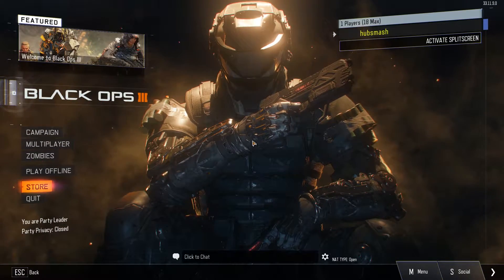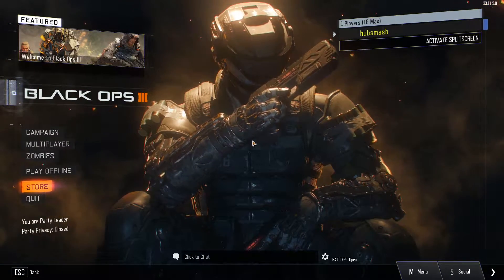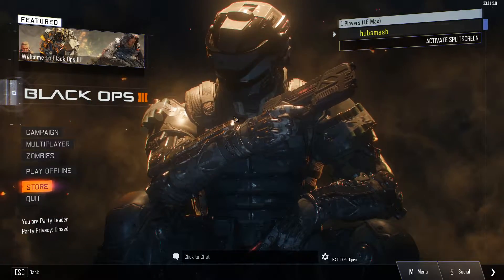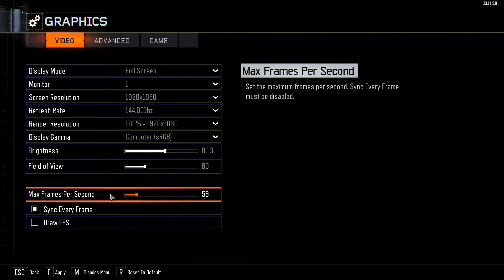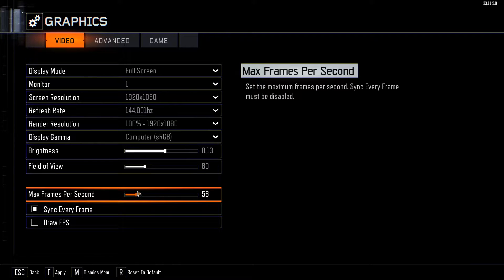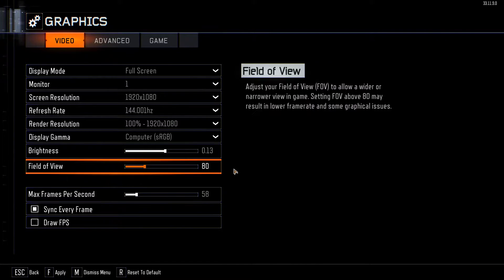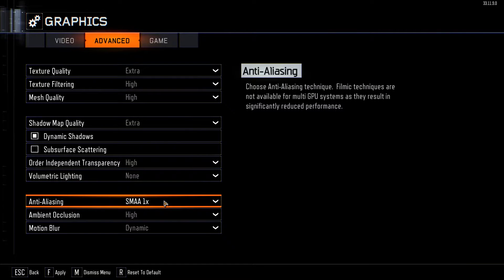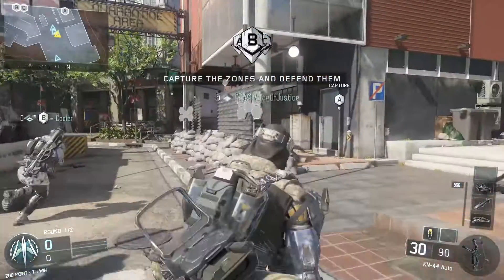Black Ops 3 GTX 970 FPS and Mouse Fix Guide - Fix FPS or Mouse Issues With Black Ops 3 on GTX 970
This is a guide to show what I did to get a nice stable FPS in Single Player, Multiplayer, and Zombies.
Note: Your mileage may vary. This game seems to be running very differently on different systems, so give what I say a try and if it helps, great!

My Specs quick:

i7-4790k @ 4 ghz
asus strix gtx 970 4 gb vram
8 gb 1600 mhz ddr4 ram
installed on 256 GB ssd

I'll go over my settings and my reasons, and then I'll show a clip of gameplay so you can see how it looks and performs while I explain the second part of the fix that takes place in the config.ini file.
- vsync because i hate screen taring
- 58 fps because treyarch recommended that and I don't want to push my system to run it over 100 fps for my monitors when I'm recording content
- I disabled some settings to make it a bit easier for my computer to run the game but could probably get away with enabling a few of the advanced options that I've turned off.

Reduce your VideoMemory to 0.75 in config file. (For vram, not sure which file cause I'm at work) maybe the same file as the top one?
by going to
C:\Program Files (x86)\Steam\steamapps\common\Call of Duty Black Ops III\players\config.ini (note: you can experiment using different video memory values here, but I believe the minimum is 0.75)

If you have any questions please leave a comment or hit me up on twitter!